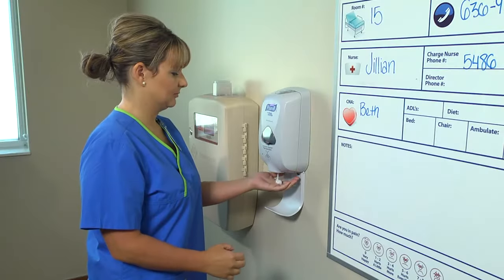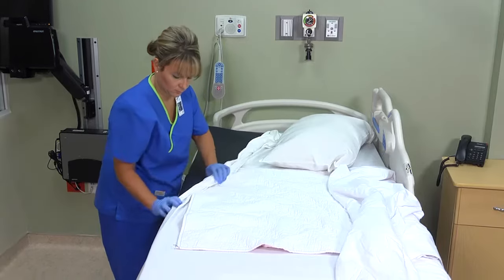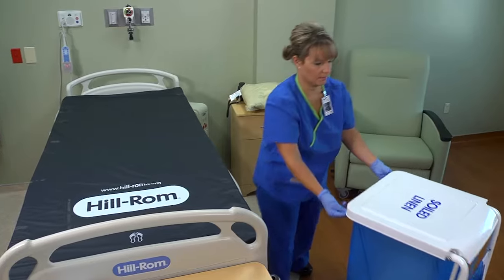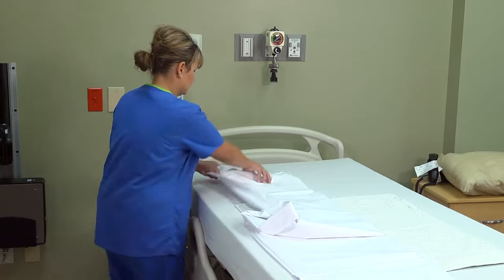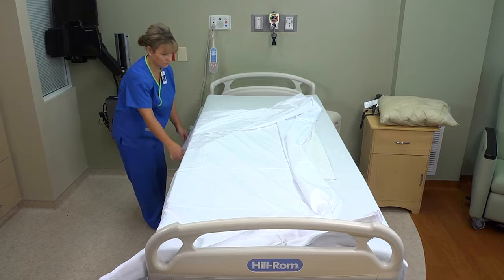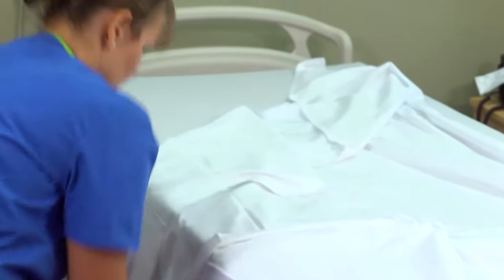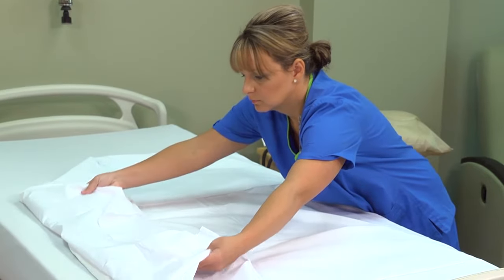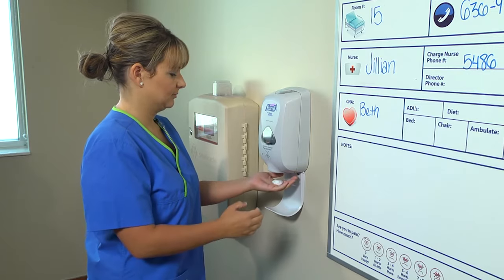Making a Surgical Bed